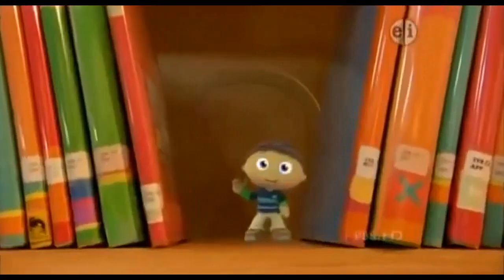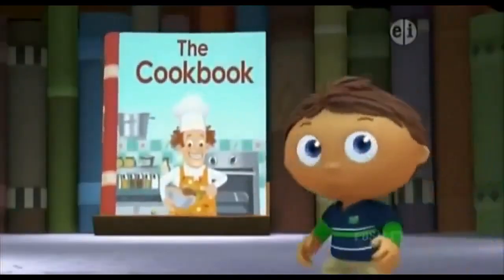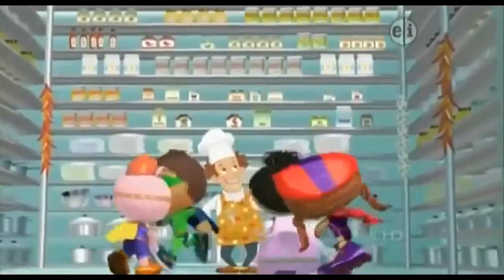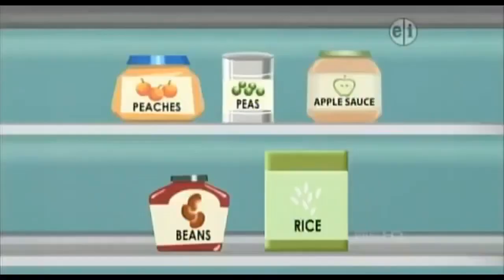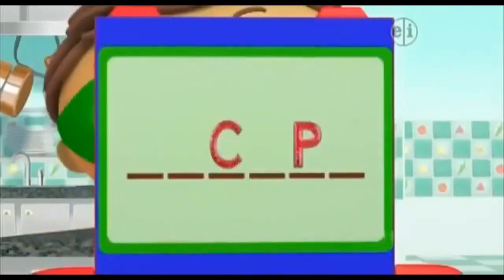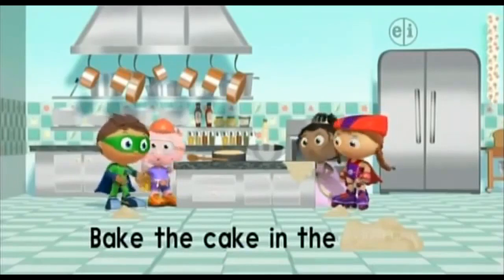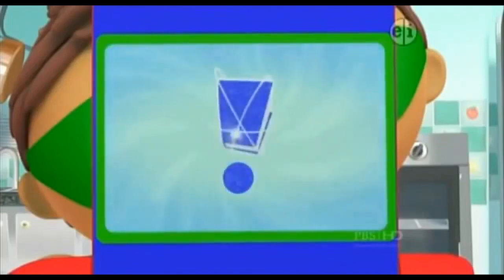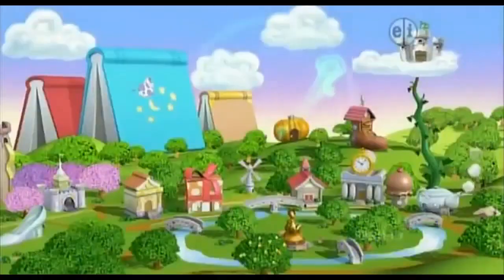Super Why The Cookbook